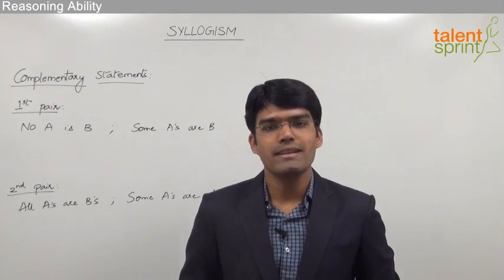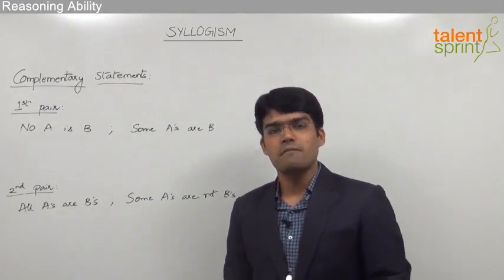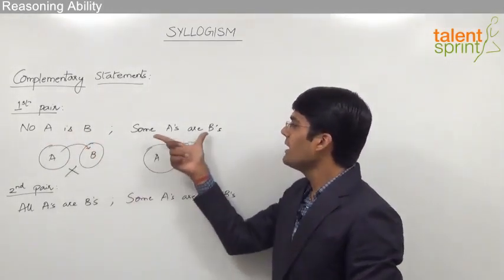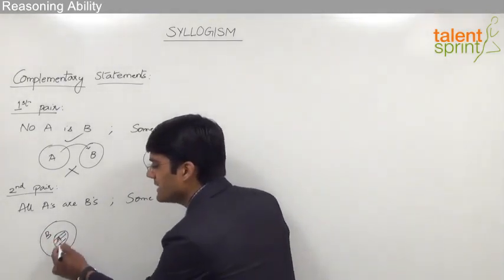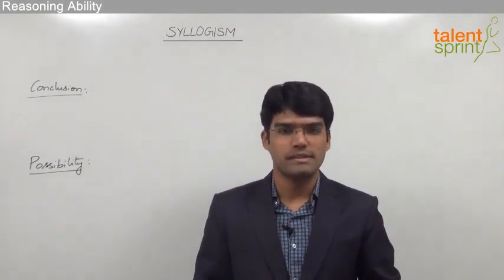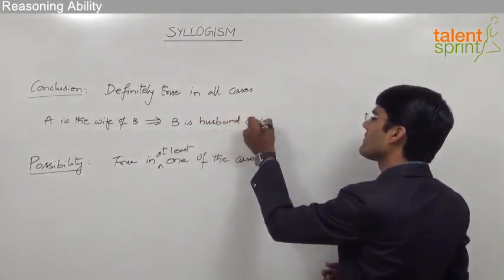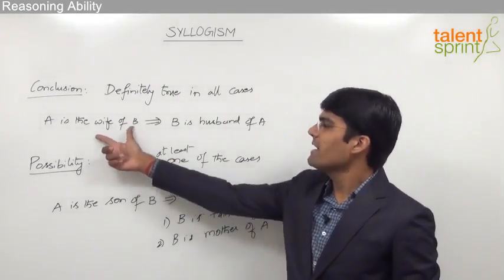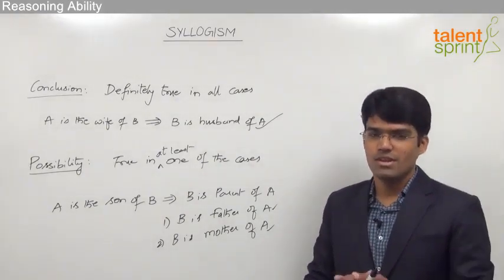Introduction of Syllogism | Part - 3 | Reasoning Ability | TalentSprint Aptitude Prep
This video takes you through an advanced example of Syllogism by taking two statements that explain the concept. It provides an insight into how such questions are solved logically and the minute things you need to remember while solving these problems.

TalentSprint Aptitude Prep focuses on Quantitative Aptitude, Reasoning Ability, General Intelligence, General Awareness, Banking and Current Affairs. Our live sessions by the expert faculties guide you for various competitive exams. It also guides on the ebooks available for offline preparation.

TalentSprint's Video and LIVE Program helps aspirants get ready for Bank, SSC and Govt Exams from the comfort of their home. Learn from expert LIVE classes and videos along with Practice on the latest pattern questions in real exam interface to Perfect your preparation for the hyper-competitive world.